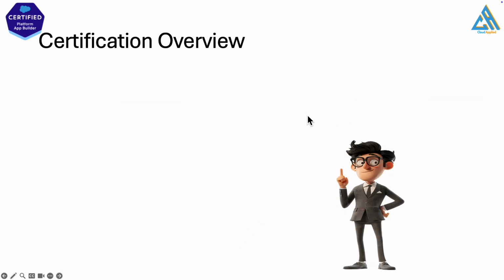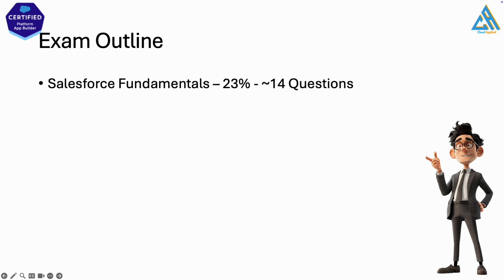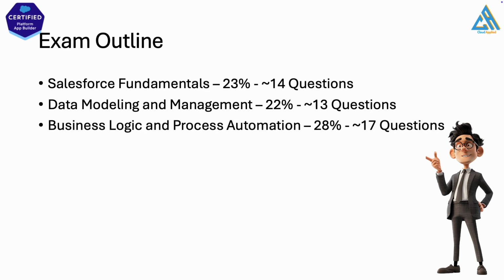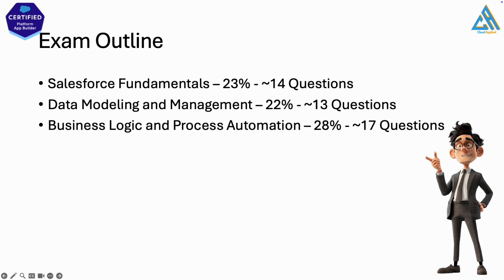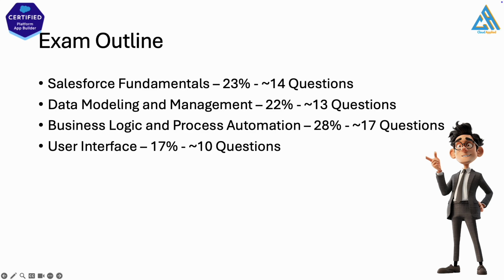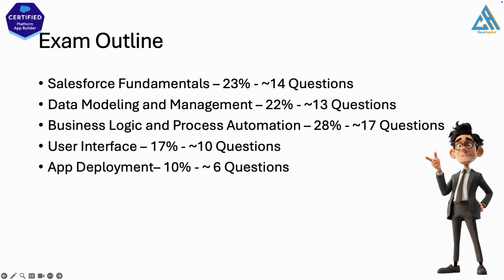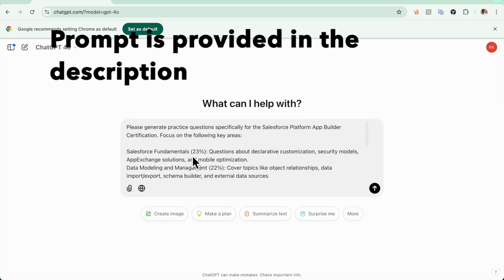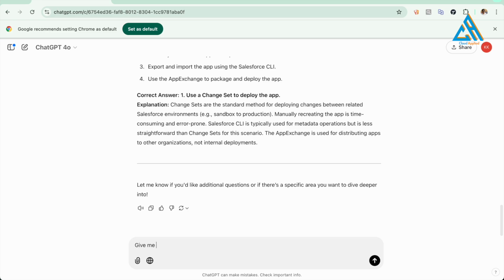How to Pass Salesforce App Builder Certification | Aim, Crack, and gain for the cert!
Resources:
3. ChatGPT - Prompt

"Please generate practice questions specifically for the Salesforce Platform App Builder Certification. Focus on the following key areas:

Salesforce Fundamentals (23%): Questions about declarative customization, security models, AppExchange solutions, and mobile optimization.
Data Modeling and Management (22%): Cover topics like object relationships, data import/export, schema builder, and external data sources.
Business Logic and Process Automation (28%): Include scenarios on validation rules, workflow, Flow, Process Builder, roll-up summary fields, and approval processes.
User Interface (17%): Questions related to Lightning page customization, custom buttons/actions, and incorporating Lightning Components.
App Deployment (10%): Scenarios on deployment strategies, change sets, application lifecycle management, and package types.

Make sure the questions are scenario-based, with 4 multiple-choice options (1 correct answer) and at least 10 questions for each of the section. Provide detailed explanations for each correct answer to ensure better understanding."

Krishna Kuntamukkala, Salesforce Solution Architect explains the Salesforce Platform App Builder Certification exam pattern, scoring sections, resources he used to prepare for the certification, Sample questions, and Exam Tips.

Chapters:

0:00 Introduction
0:36 What is being discussed in this Video?
1:06 Why take Salesforce Platform App Builder Certification?
1:47 Certification Overview
2:20 Exam Outline

6:00 What this Certification prepares you for?
8:48 Resources